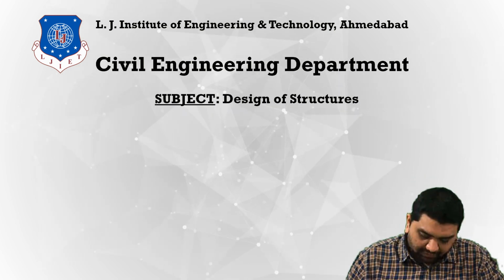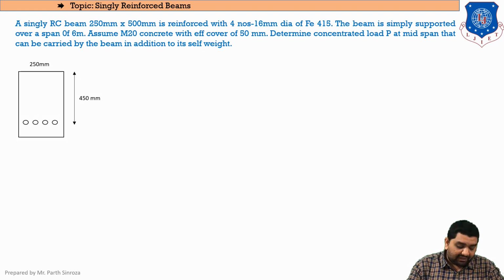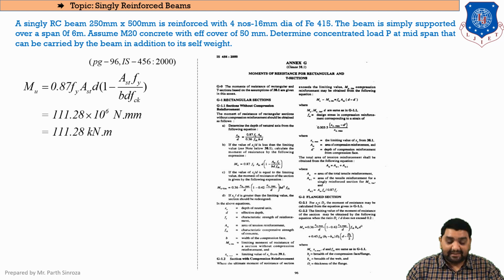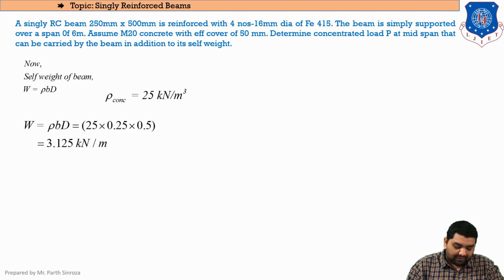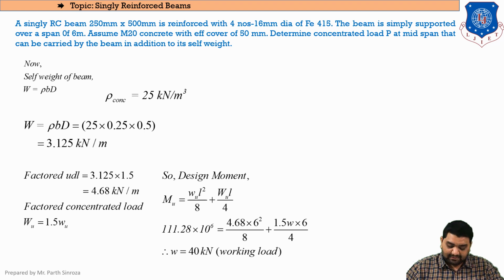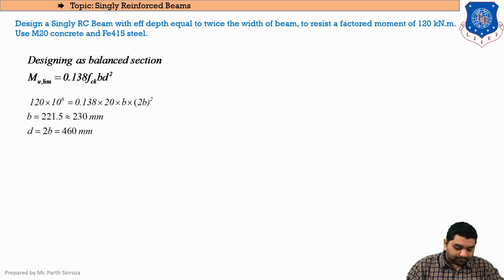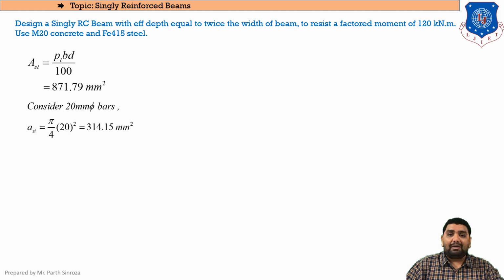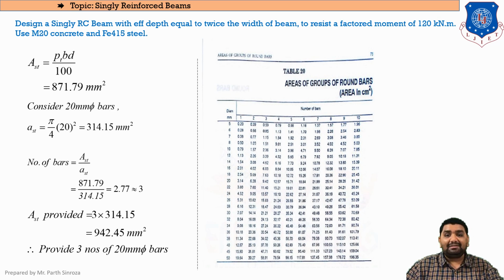Lec-05_Singly RC Beam: Numericals-03 | Design of Structures | Civil Engineering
Reference taken from IS 456:2000

Try this Quiz from below link after watching video.